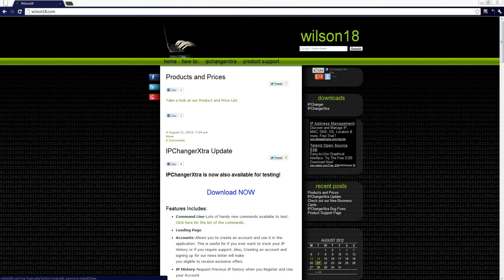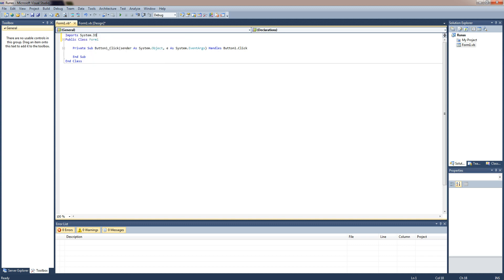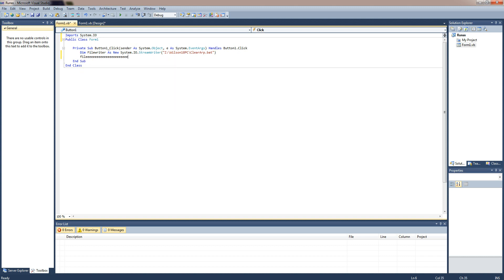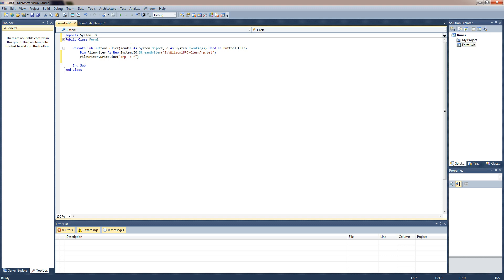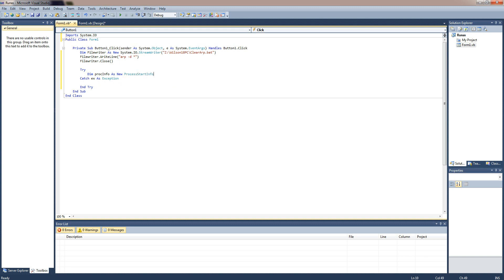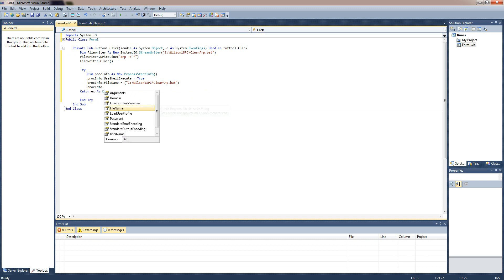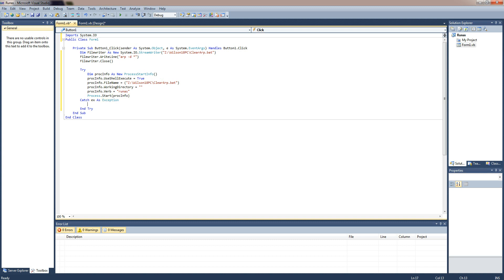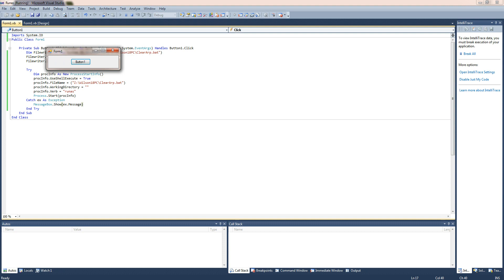How to: Run Program as Admin in VB.net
In this Video I will be showing you how you can run a program/file from vb.net with admin rights on windows 7 and vista with UAC.